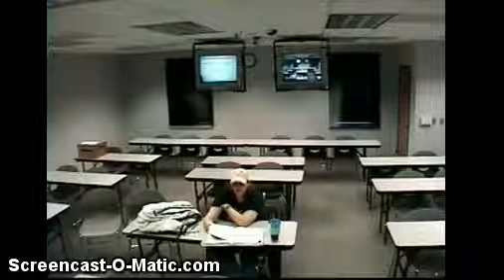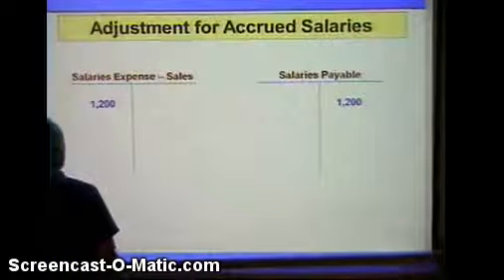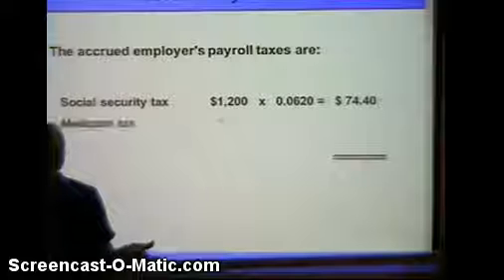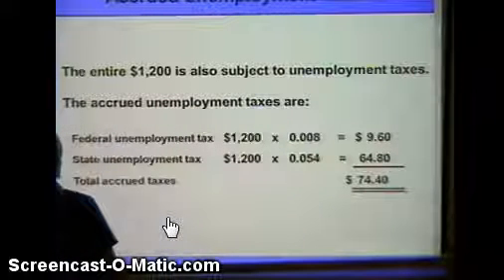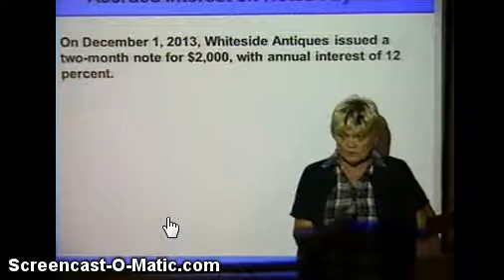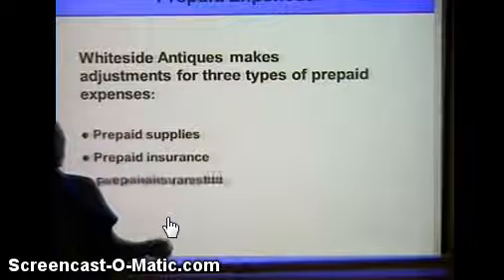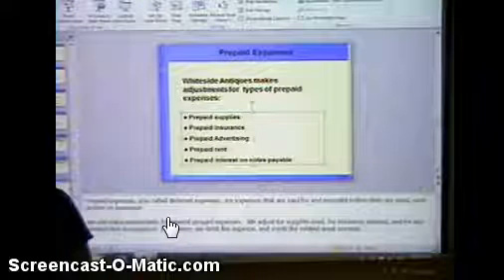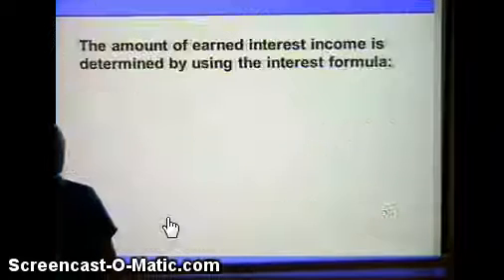ACCT 1 CH 12 Accruals and Deferrals Video 3